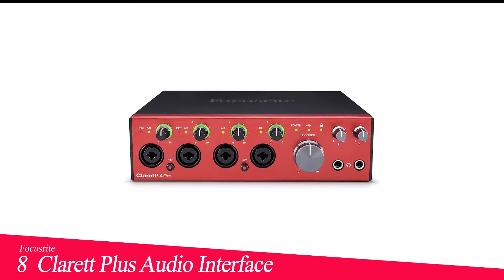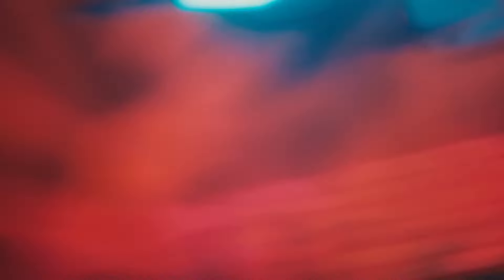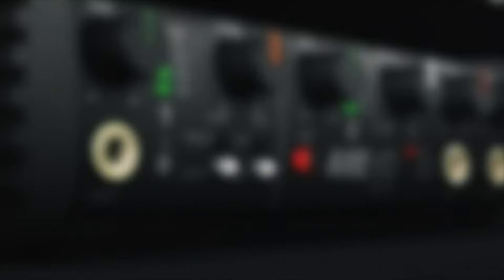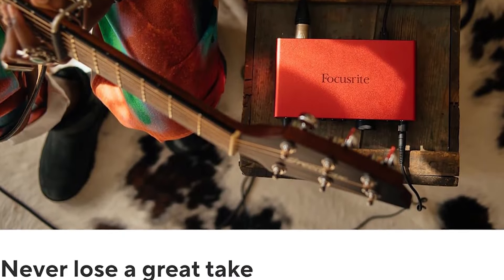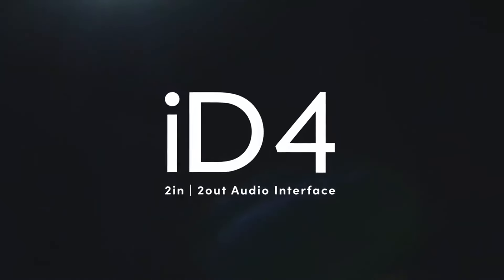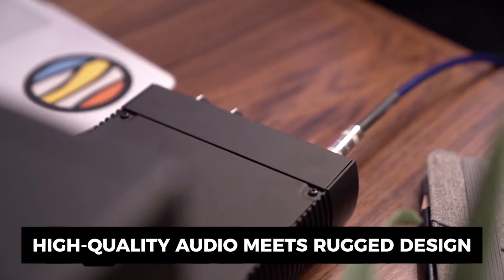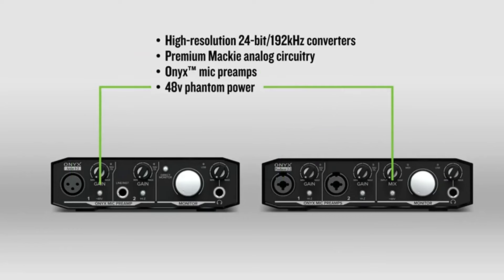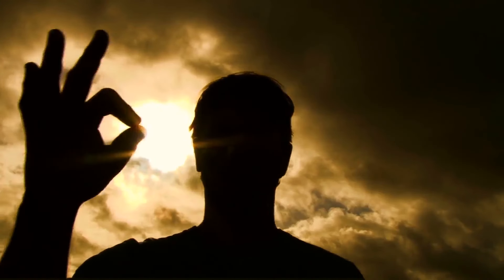Top 8 Best Audio Interfaces for 2025 | Pro Level Sound at Your Fingertips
Click The Link Below To Check Top Audio Interfaces Prices ✅

1: 🔶Mackie Onyx Artist 1-2 USB 🔶

2: 🔶PreSonus AudioBox 96 🔶

3: 🔶Audient 🔶

4: 🔶Focusrite Scarlett 18I20 🔶

5: 🔶Focusrite Scarlett 2I2 🔶

6: 🔶IK Multimedia AXE 🔶

7: 🔶Focusrite Scarlett 🔶

8: 🔶Focusrite Clarett Plus 🔶

Are you ready to take your audio production to the next level in 2025? In this video, we’ll dive into the best audio interfaces of 2025, comparing features, performance, and value for money. Whether you’re a professional music producer, a home studio enthusiast, or a podcaster, we’ve got something perfect for your needs. Don’t miss out on the most up-to-date audio interface recommendations and discover which models offer the best sound quality, connectivity options, and seamless workflow integration.